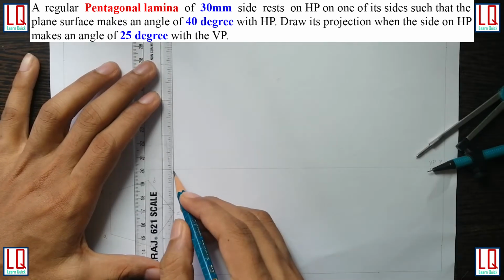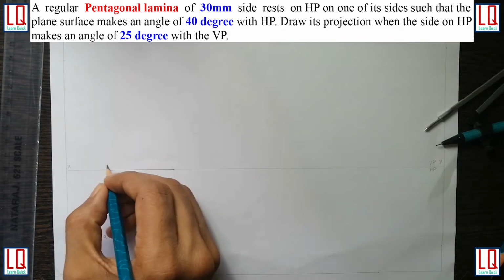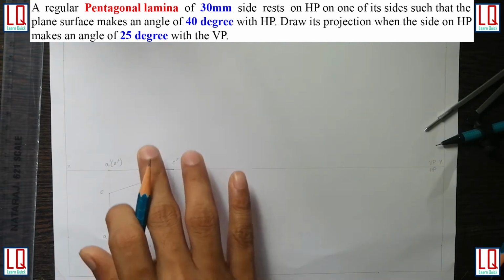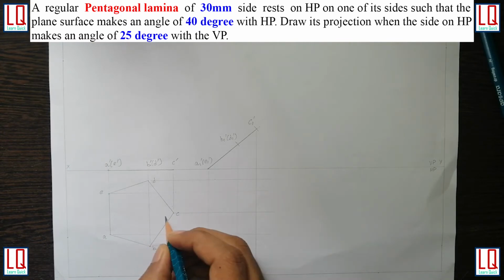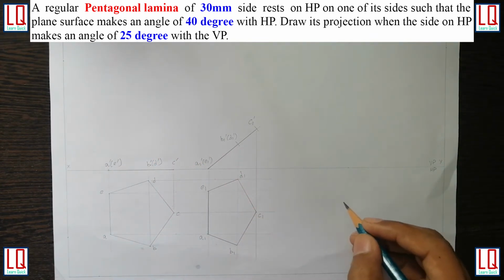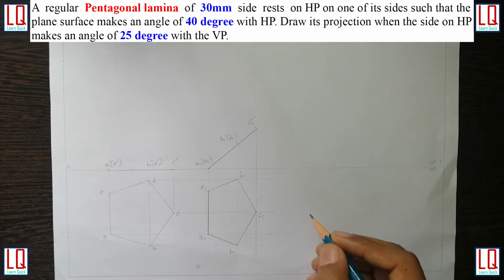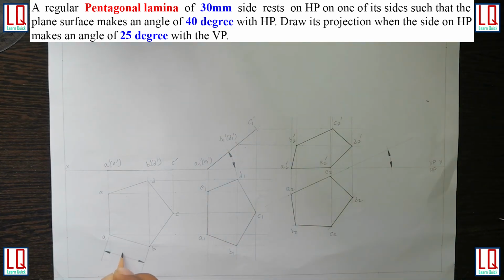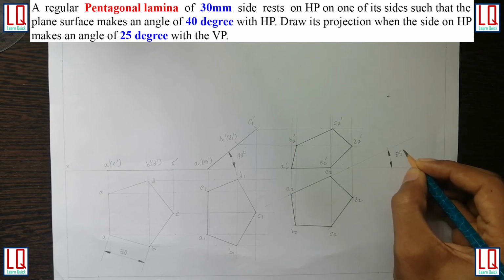Projection of Planes | Pentagon | Engineering Drawing | Tutorial | Learn Quick | By Sheriff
An example problem is used in this video to explain the Projection of planes - pentagon by change of position method. The pentagon is inclined to both horizontal plane and vertical plane and resting on HP with its edge, the final projection in front view and top view is drawn in six steps and explained step by step.